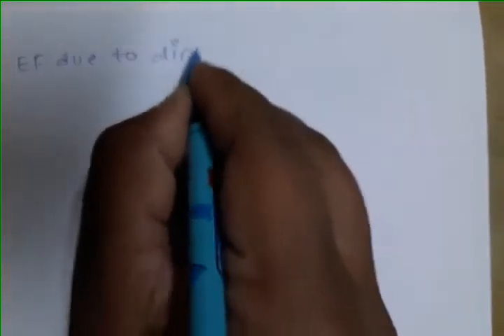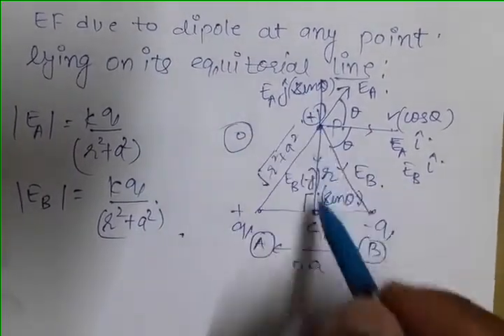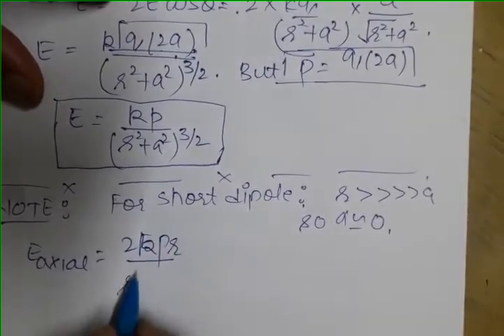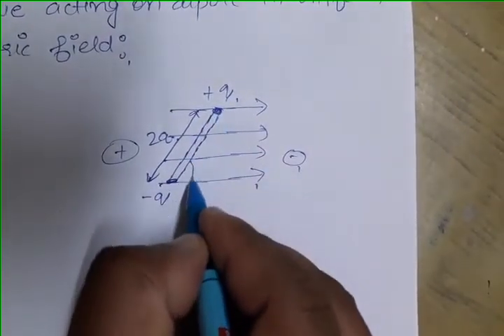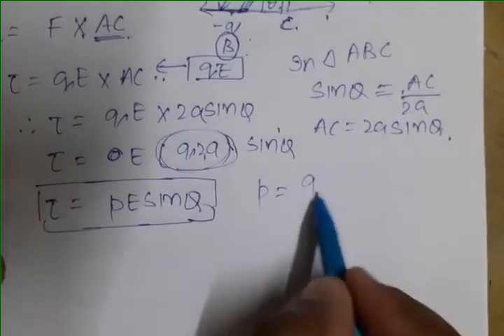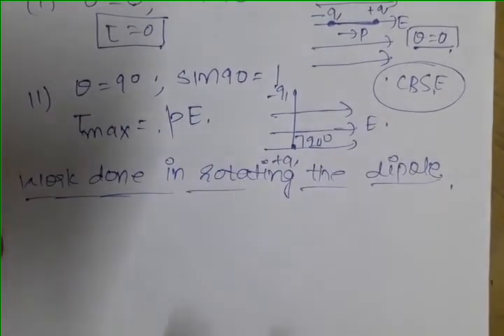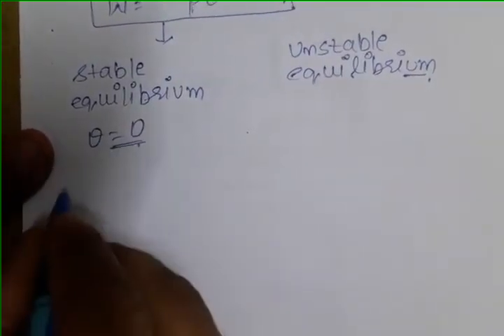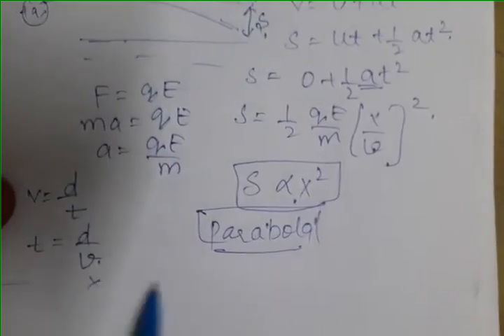electric field - 3